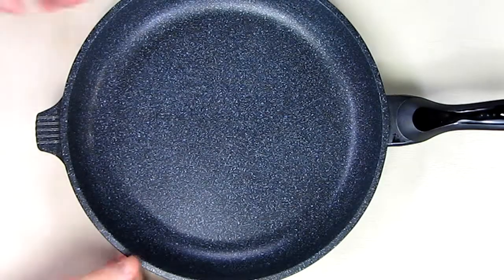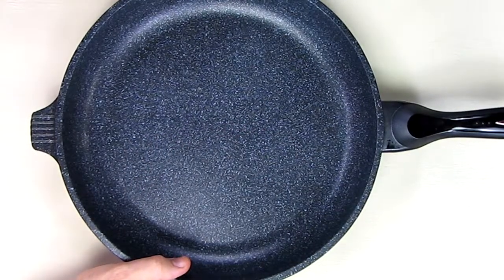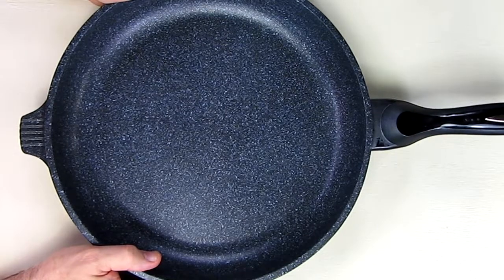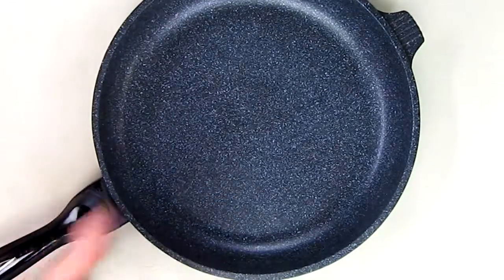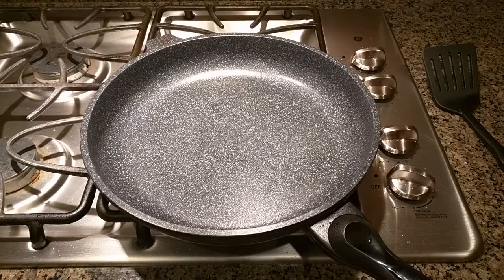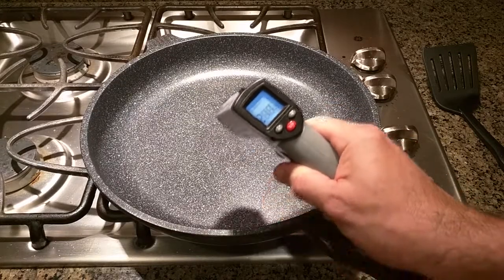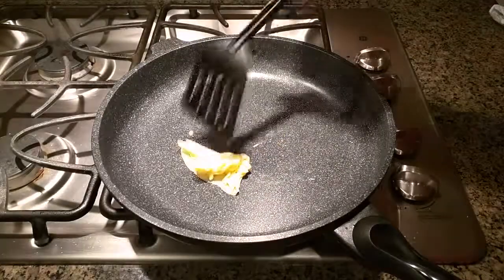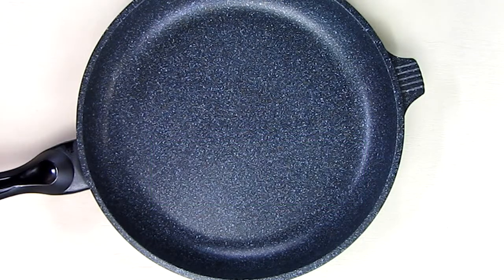12" Frying Pan, with Textured Ceramic Marble Coated Cast Aluminium Non-Stick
Order 12" Frying Pan, with Textured Ceramic Marble Coated Cast Aluminium Non-Stick

Use this special link to get discounted prices on Amazon
Check out Robert Veach’s Amazon Influencer Page to see what other products he recommends

MADE IN KOREA- Quality build and finish with non-stick coating, Ensures non-stick experience and easy to clean, Durable and strong, Reliable for kitchen and cooking use, Perfect for everyday use

SIX COATS OF NON-STICK COATING- Less oils used and wasted while cooking, Non-stick coating that lasts for an extremely long time, Very easy to clean and use, Eliminates need for unnecessary amounts of oils and butters to create a non-stick environment, Encourages healthy eating

EVEN HEAT DISTRIBUTION- Pans are hot-spot free, Heat is evenly covered around the pan surface, No inconsistencies or issues with heat flaring on pan, Dependable and safe

DURABLE AND STURDY- Shape and design of handle provides comfortable and confident grip, Thumb rest on handle for easy handling

PTFE AND PFOA FREE- Pan is safe and PFTE/PFOA toxin free, Good for cooking and kitchen use, Can be used on outdoor stoves, Long-lasting non-stick coating